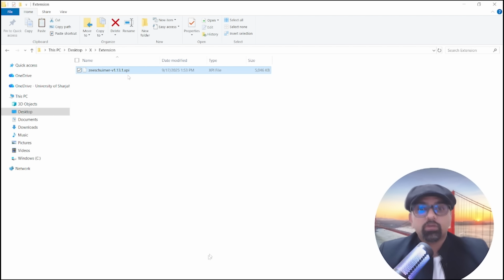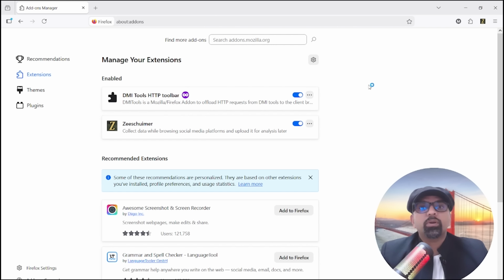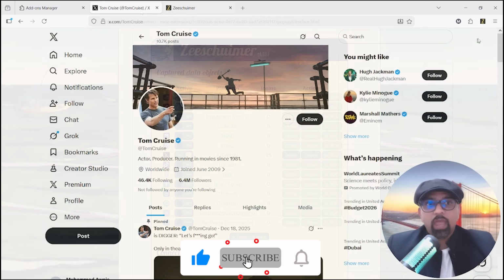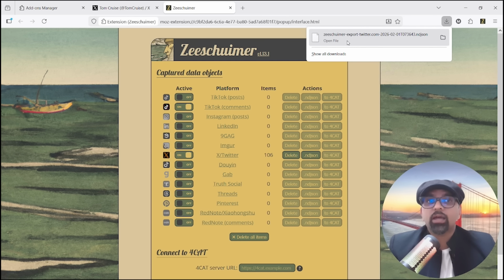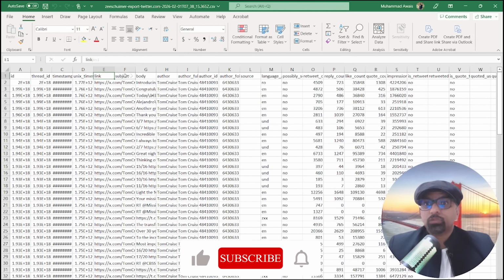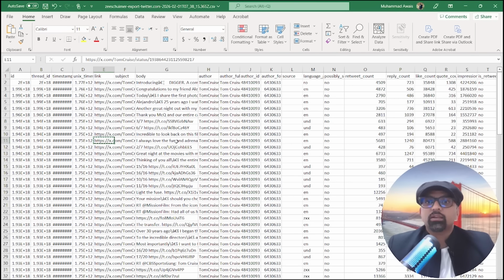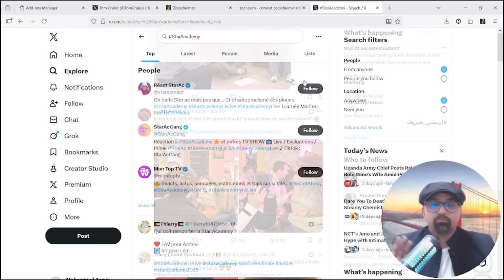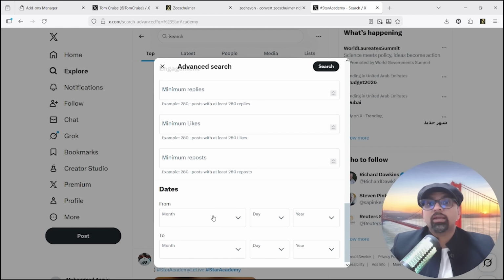Download Twitter Data to Excel (No Coding) - 2026 | Export X Tweets to CSV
How to Scrape X (Twitter) Data to Excel | Download Social Media Data Legally | Export Tweets to CSV for Research

Citation:
Awais (2026) notes that a browser-based add-on can be used to download publicly accessible social media data through interface-level capture without bypassing paywalls or platform protections, ensuring an ethical and replicable collection process.

Awais, M. (2026). Polio Beyond the Drop: Rethinking Vaccine Hesitancy in Urdu Tweets Beyond Western Behavioral Models. Social Science Computer Review, 0(0).

Are you searching for how to scrape X data, how to download Twitter data, how to extract tweets into Excel, how to export social media data to CSV, or how to collect Twitter data for academic research? This video provides a complete, legal, ethical, and research approved workflow for extracting structured data from X (formerly Twitter) without coding, APIs, bots, or risky scraping tools.

This is the exact method used in computational social science, digital humanities, communication research, political communication, marketing analytics, media studies, sociology, public opinion research, and sentiment analysis.

If you need to:

scrape twitter data to excel
download tweets to csv
extract twitter metadata
export X data for research
collect hashtag data
build a social media dataset
save timeline tweets
convert tweets to structured data

this tutorial walks you through everything step by step.

In this video, Dr. Muhammad Awais from Doctor Square demonstrates a real research workflow that allows you to download Twitter data legally using your own browsing session. You remain in control of your account at all times. No password sharing. No automation scripts. No violation of platform terms.

By the end of the tutorial, you will know how to:

• scrape X data without coding
• export tweets to Excel
• convert social media data to CSV
• collect data from hashtags
• extract tweets from user profiles
• download timeline data
• filter tweets by date
• create research-ready social media datasets

What Data You Get in Excel

Your exported dataset will contain rich metadata fields, including:

tweet ID
exact timestamp with date and time
direct link to each tweet
full tweet text (body text)
author username
author display name
retweet count
reply count
like count
quote count

This format is ideal for:

sentiment analysis
discourse analysis
content analysis
media framing research
topic modeling
text mining
network analysis
longitudinal studies

You can directly use the file in Excel, SPSS, R, Python, NVivo, MAXQDA, or any statistical or qualitative analysis software.

Why This Method Is Different

Most tutorials about scraping Twitter data involve:

coding scripts
APIs with rate limits
automation tools
risk of account suspension
ethical concerns

This method avoids all of that. It uses a research tool developed by the Digital Methods Initiative and works while you browse normally. You only collect content that is already publicly visible on the platform.

You will see how scrolling automatically captures data and how to export the NDJSON file and convert it into CSV format ready for Excel.

Ideal For Researchers In

digital media studies
communication research
political communication
sociology
marketing analytics
journalism research
public opinion studies
digital humanities
behavioral research

If your research involves social media data collection, this workflow helps you build structured datasets efficiently.

Keywords People Search (And This Video Answers)

how to scrape twitter data
how to scrape X data
download twitter data
twitter data collection tool
social media data scraping for research
convert tweets to csv
extract social media data
twitter research data workflow

If you searched for any of these, this video provides the full solution.

Always review official platform policies before using data.